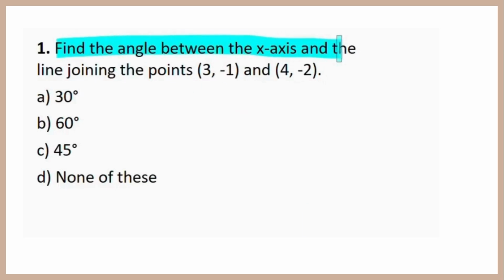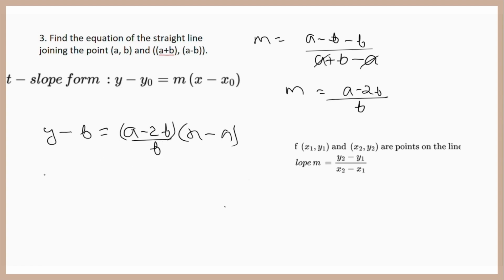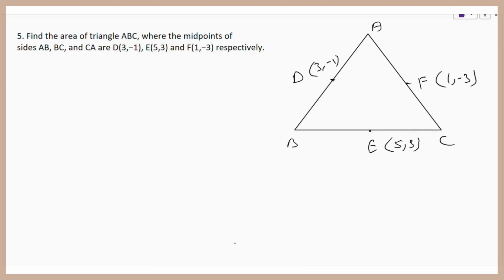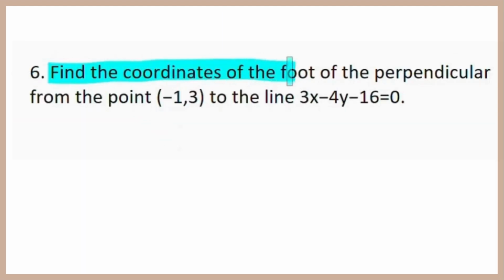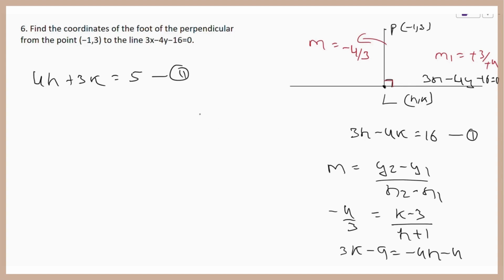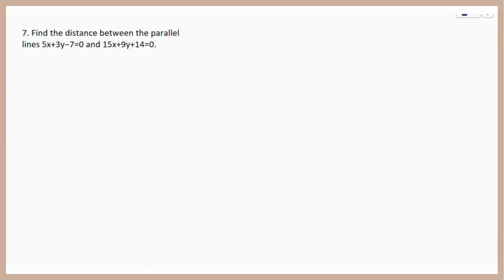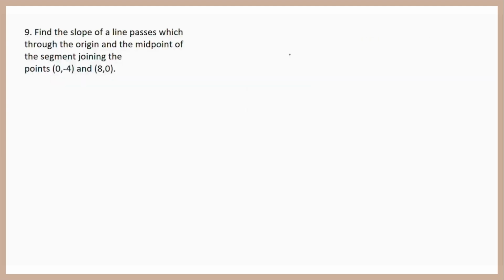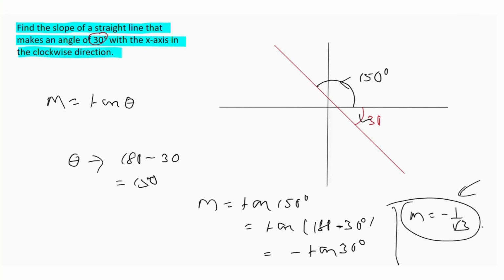Chapter: Straight Line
1. Find the angle between the x-axis and the line joining the points (3, -1) and (4, -2).
a) 30°
b) 60°
c) 45°

2. What is the slope of the straight line
2
x
7
y
13
2x−7y=13?
a)
7
2
2
7

b)
7
2
2
7

c)
2
7
7
2

d)
2
7
7
2

3. Find the equation of the straight line joining the points
a
b
(a,b) and
a
b
a
b
(a+b,a−b).

4. Find the angle between the lines
2
x
y
3
0
2x−y+3=0 and
x
a
y
3
0
x+ay+3=0.

5. Find the area of triangle
A
B
C
ABC, where the midpoints of sides
A
B
AB,
B
C
BC, and
C
A
CA are
D
3
1
D(3,−1),
E
5
3
E(5,3), and
F
1
3
F(1,−3) respectively.

6. Find the coordinates of the foot of the perpendicular from the point
1
3
(−1,3) to the line
3
x
4
y
16
0
3x−4y−16=0.

7. Find the distance between the parallel lines
5
x
3
y
7
0
5x+3y−7=0 and
15
x
9
y
14
0
15x+9y+14=0.

8. Write the intercepts made by the line
2
x
3
y
7
2x−3y=7 on the coordinate axes.

9. A line passes through the origin and the midpoint of the segment joining the points
0
4
(0,−4) and
9
0
(9,0). Find the slope of a straight line that makes an angle of 30° with the x-axis in the clockwise direction.